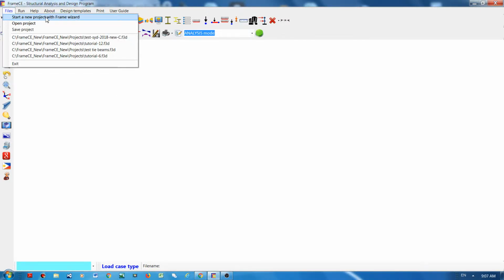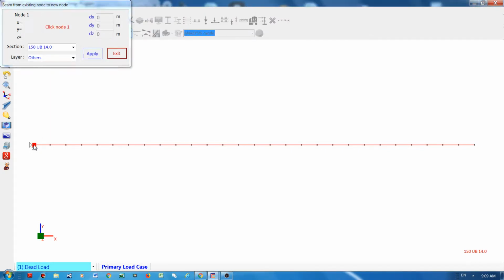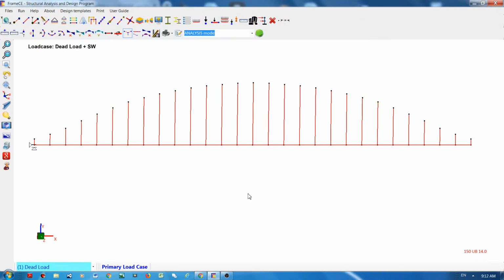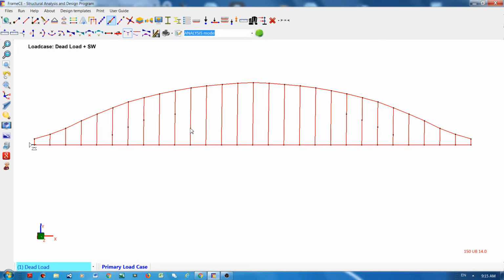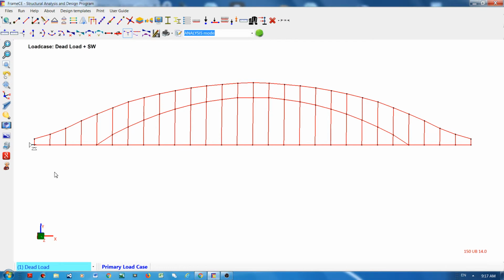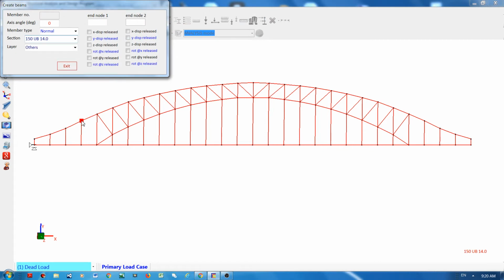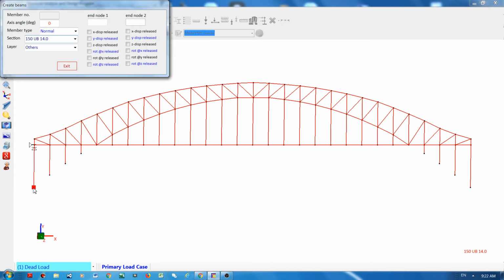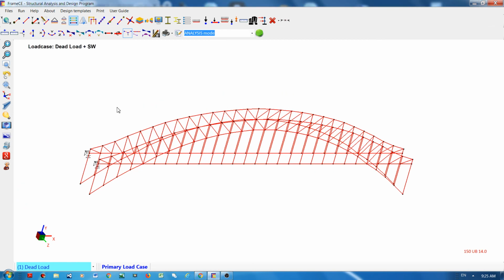Modelling the Sydney bridge framing system